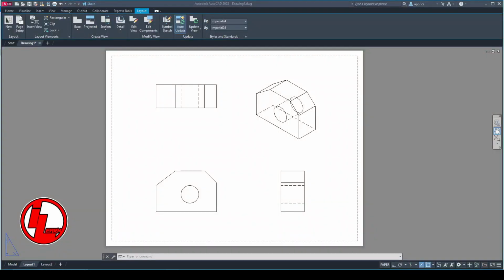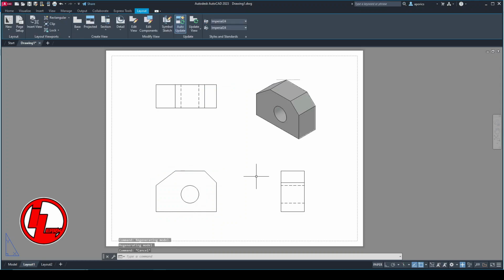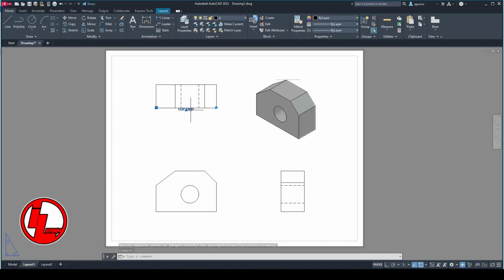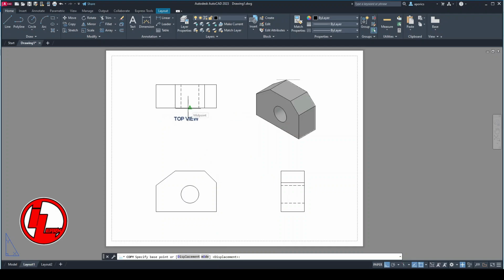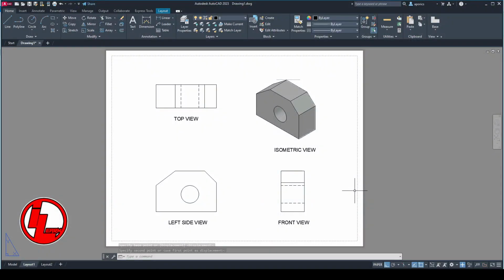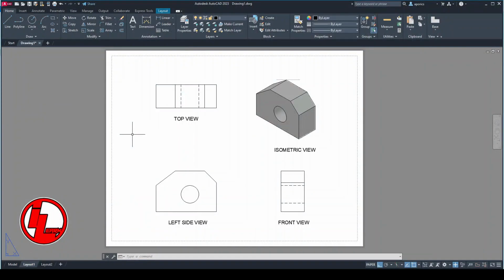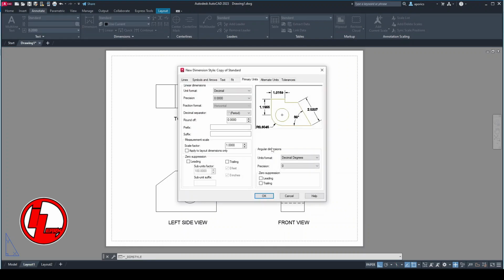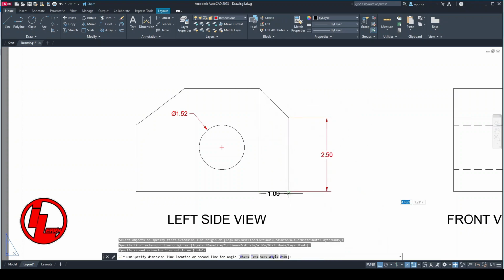AUTOCAD LAYOUT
This video shows on how to shade and scale a projected drawing, add text, create layers, create dimensions, and use center marks in AUTOCAD Layout.